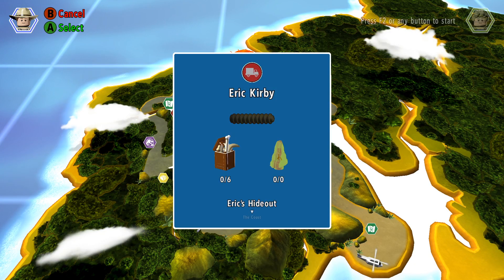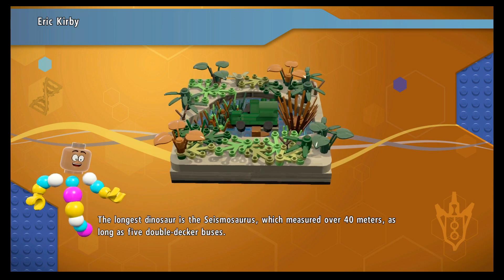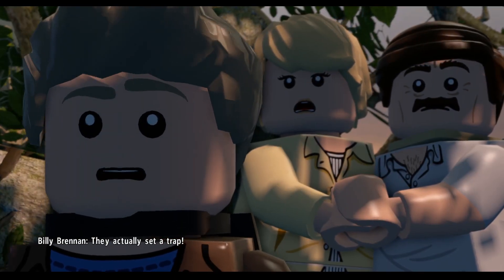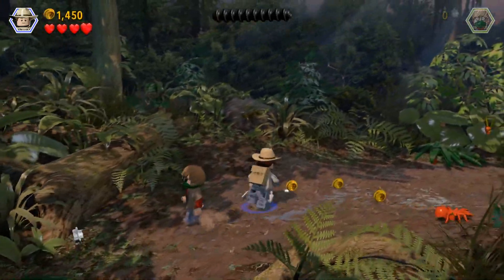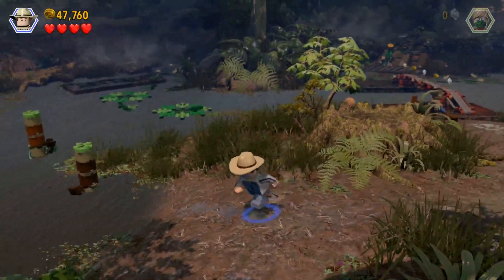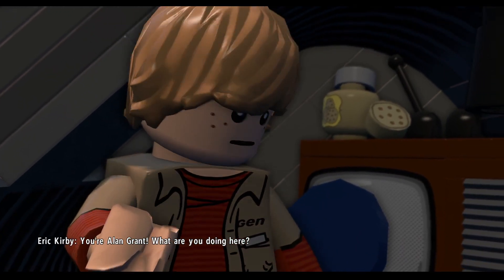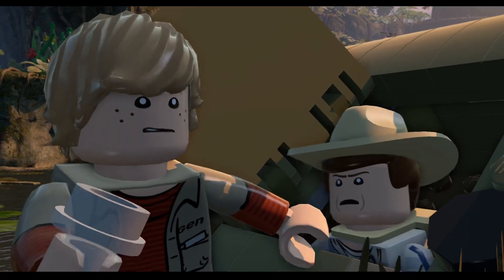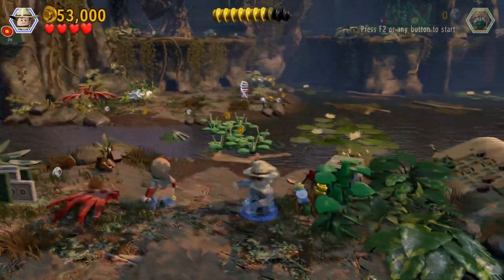Let's Play LEGO Jurassic World – 100% Journey - Part 14 – Eric Kirby (Freeplay)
Welcome to LEGO Jurassic World, a multi-platform action-adventure game using Jurassic Park themed LEGOs!